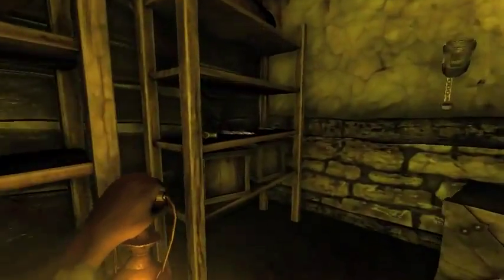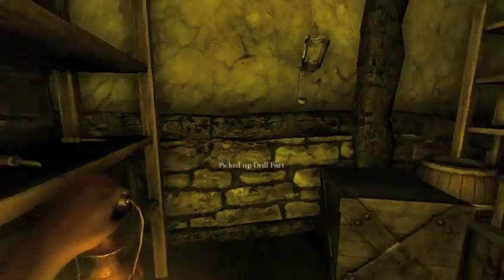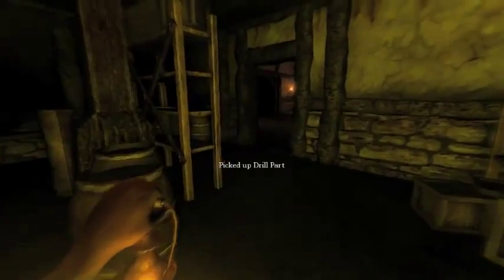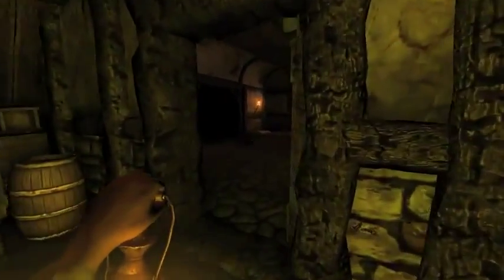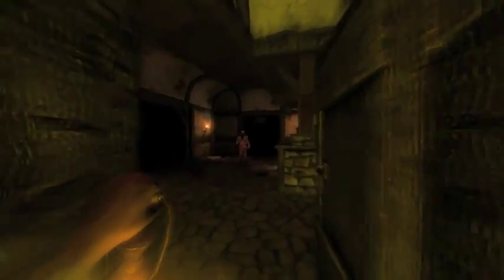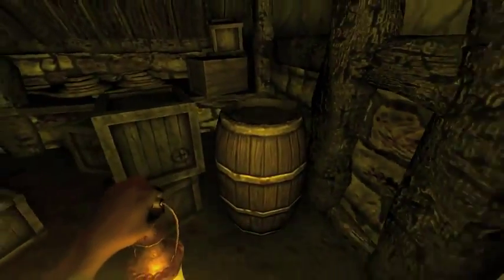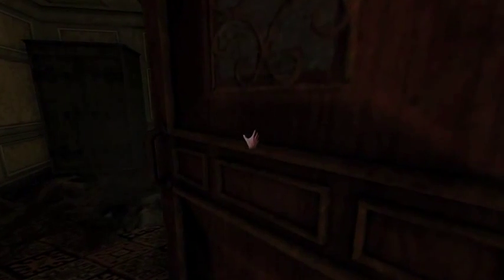Amnesia: The Dark Descent - Physics Interaction Trailer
Nuevo gameplay trailer oficial de Amnesia: The Dark Descent publicado por Frictional Games destacando la interacción con las físicas dentro del juego gracias al HPL Engine 2, que como sabemos es característico pero ya usado originalmente en Penumbra con el HPL Engine 1.

Desarrollado por: Frictional Games
Plataformas: Linux, Mac OS X, Microsoft Windows PC
Género: Survival horror
Modo: Single player